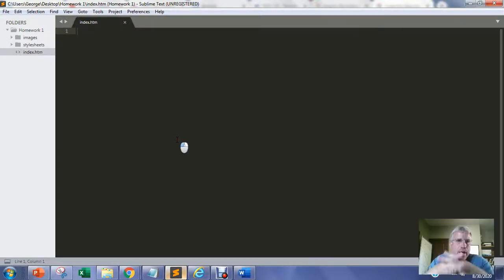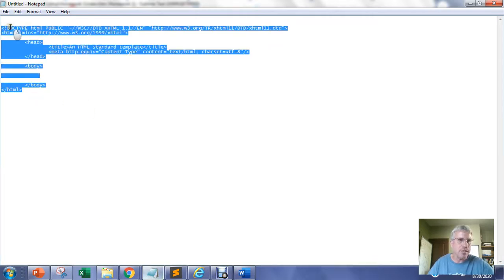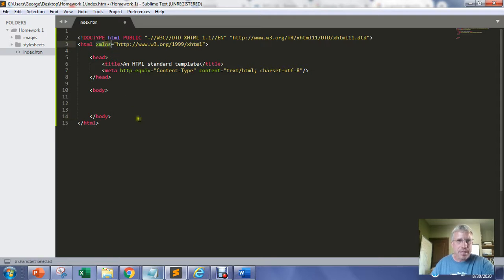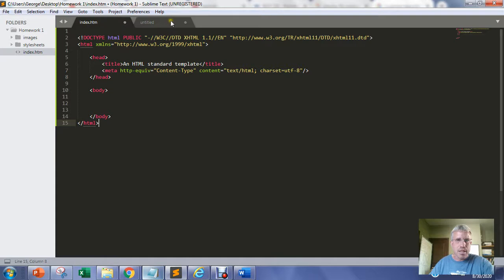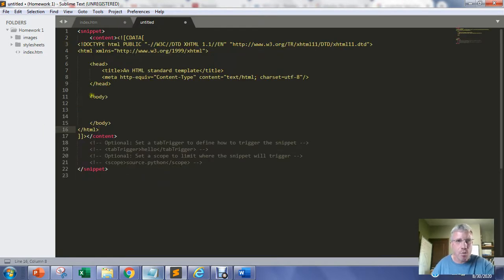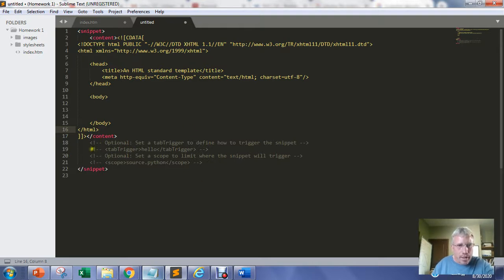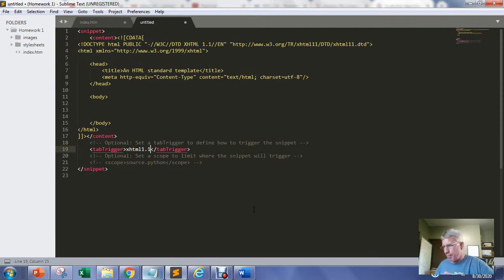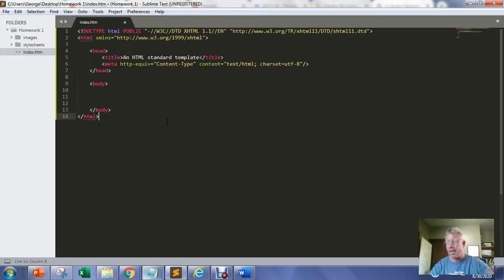Using Sublime to Create a Template Snippet for an XHTML 1.1 Compliant Webpage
In this video, we create a snippet using Sublime for an xhtml 1.1 webpage that will validate using the W3C validation tool.